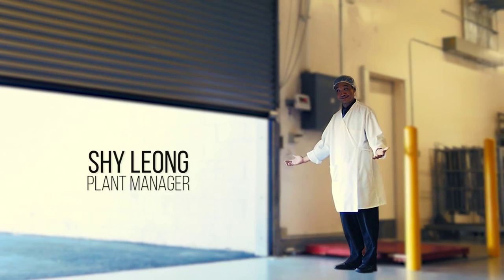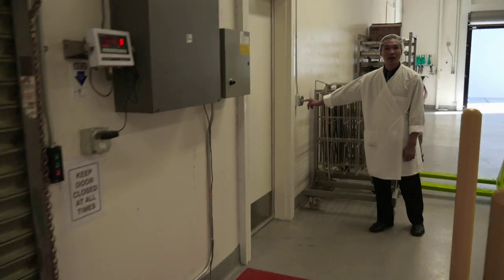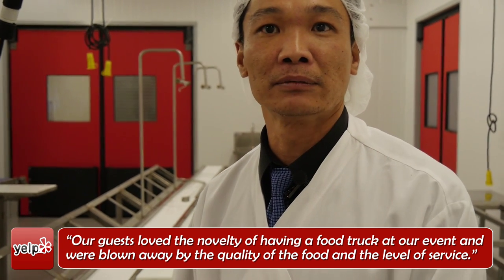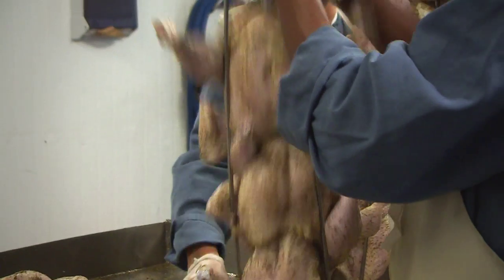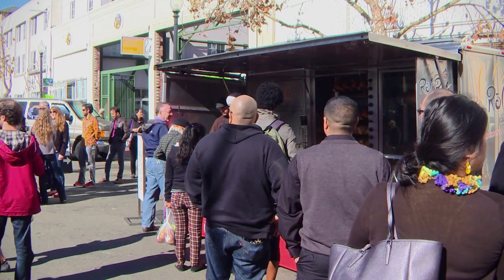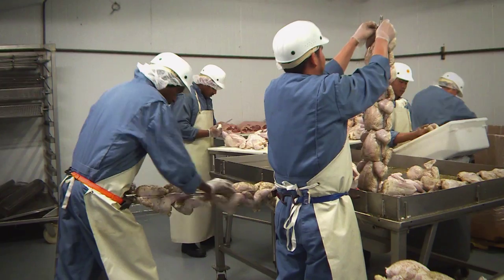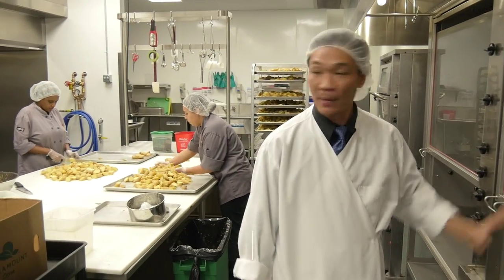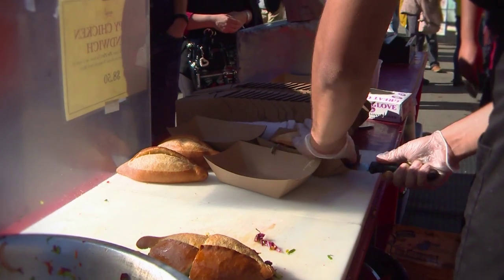Roli Roti: Behind the Scenes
Take a tour of Roli Roti's new commissary, designed by Architectural Dimensions in Oakland, CA.